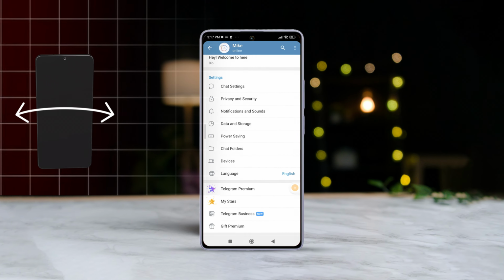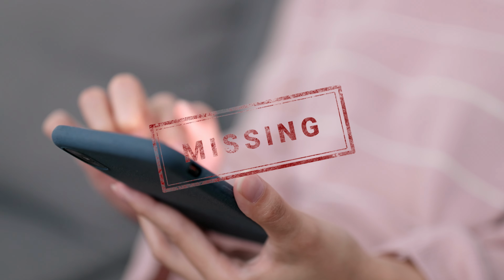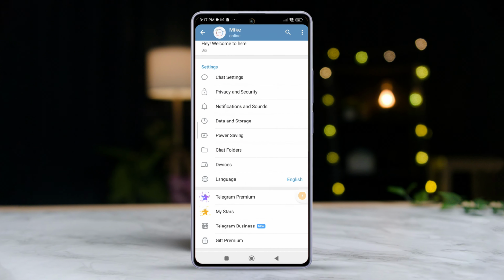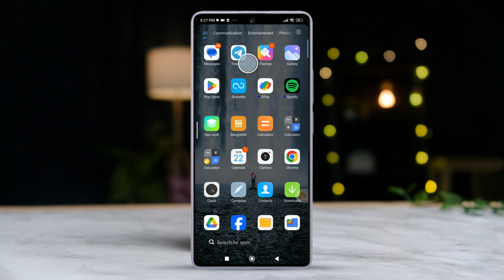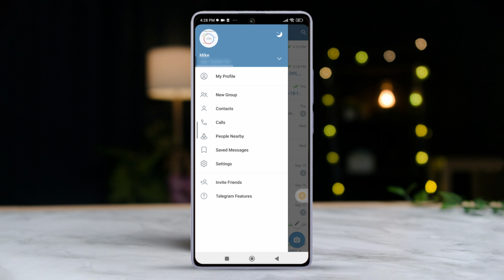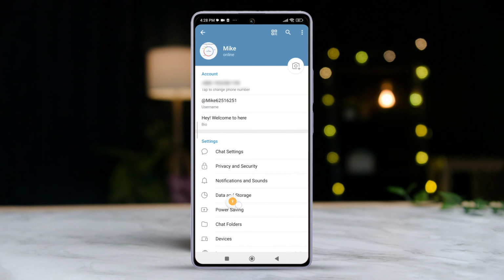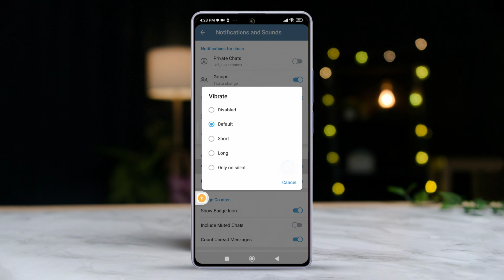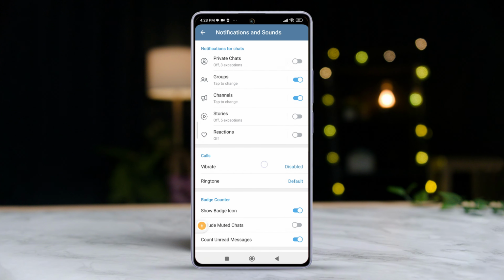How To Enable or Disable Telegram In-App Vibrations | Telegram Vibration Settings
Wanna adjust your Telegram Apps notification vibration? This video can show you the way! Here, I've shown how to manage alert vibrations on your Telegram with a short guide! Vibration is a cool feature with both pros and cons. Turning on vibration for messages on Telegram will give you more awareness when getting message alerts which will help you out in busy situations. But the vibrate may be irritating to some.

Stopping your phone from shaking during Telegram notifications will provide you peace but will also leave you in the dark during silent mode or DND Mode since you'll net get any alerts for notifications then. So as you can see whether you remove the app vibration in Telegram or activate the Telegram message vibrate, the results will be up to you to consider. I'll just show you the way!

00:01- Video Intro
00:21- Process Start
00:47- Process End